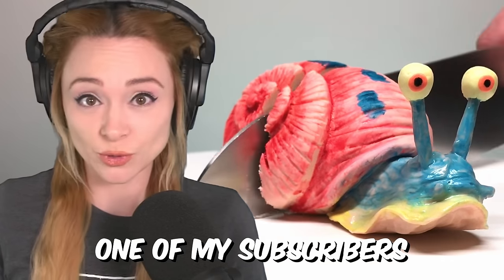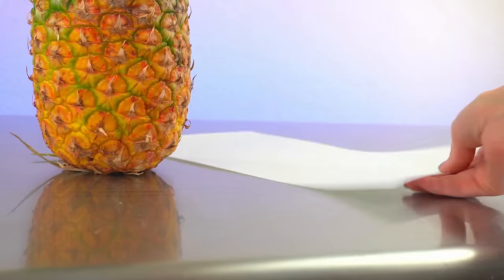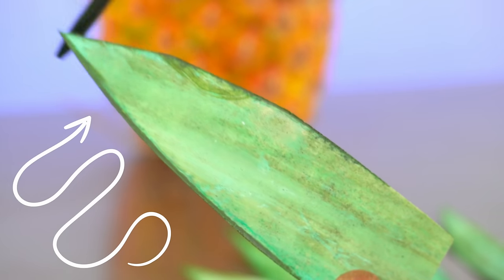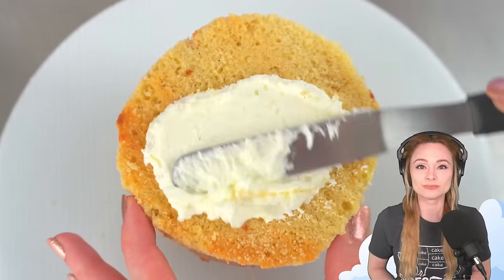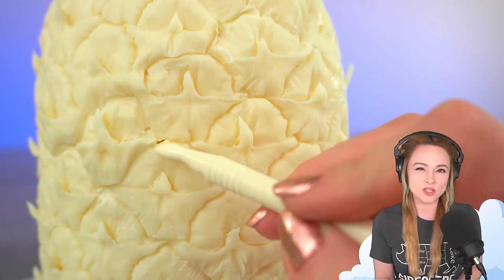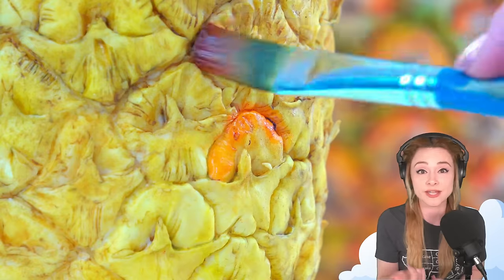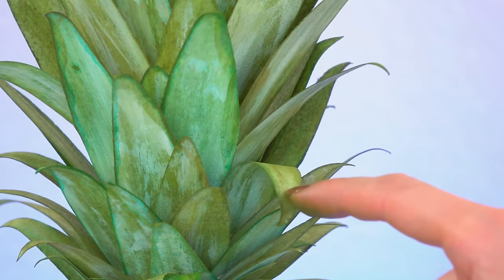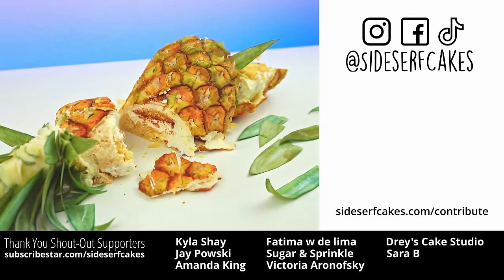This Pineapple is Actually a CAKE! 😱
Natalie Sideserf demonstrates how to she made a hyperrealistic pineapple CAKE

Special Thanks to Special thanks to Shout-Out Supporters Kyla Shay, Jay Powski, Amanda King, Fatima w de lima, Sugar & Sprinkle, Victoria Aronofsky, Drey’s Cake Studio, and Sara B!